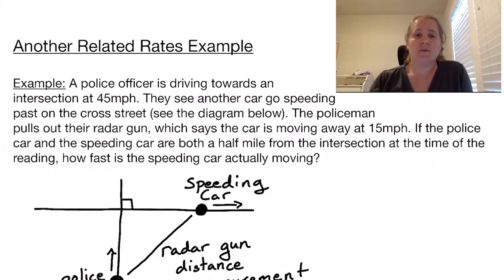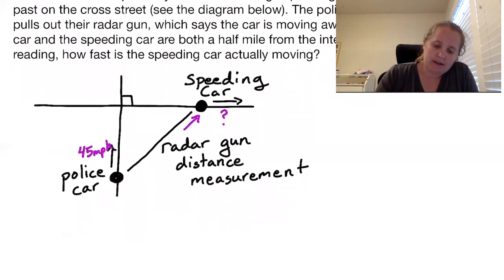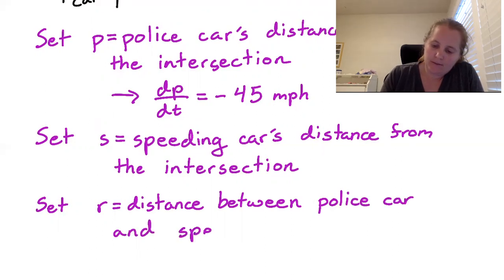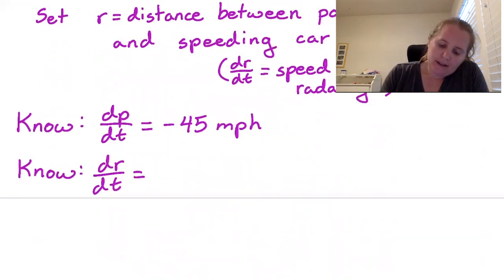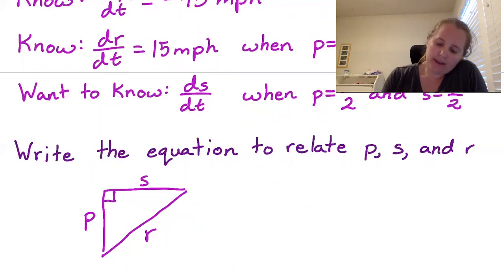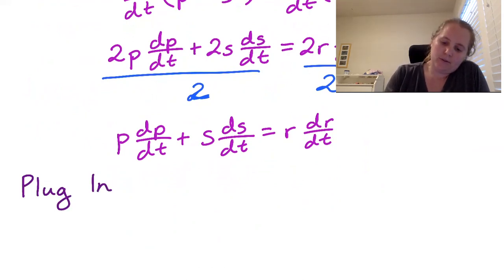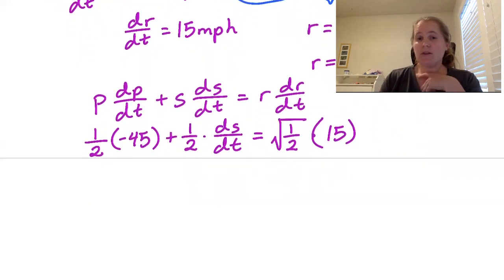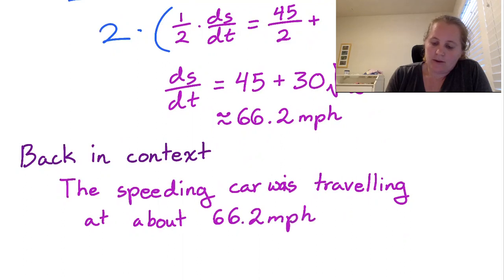Section 4.2, part 4: Another Related Rates Example